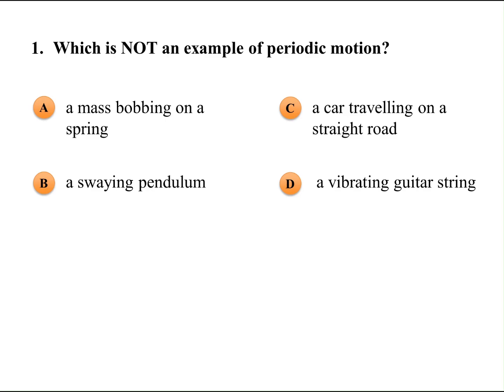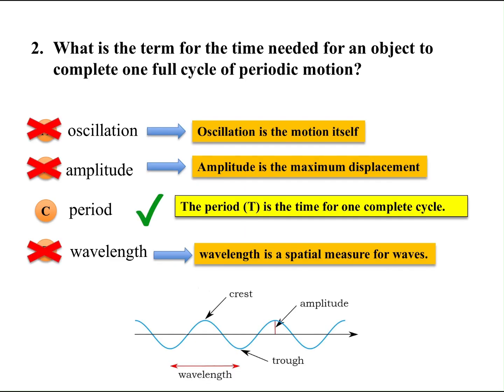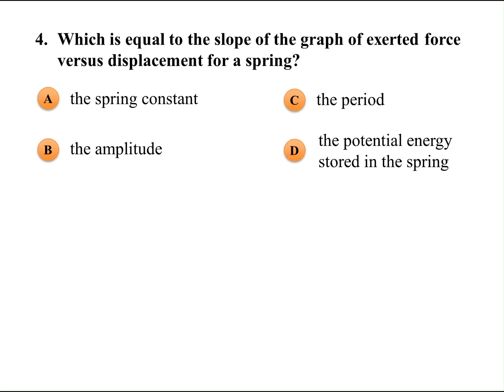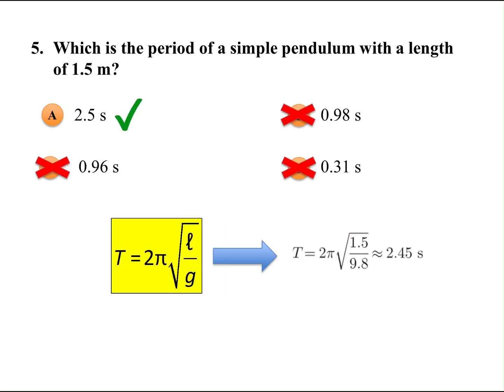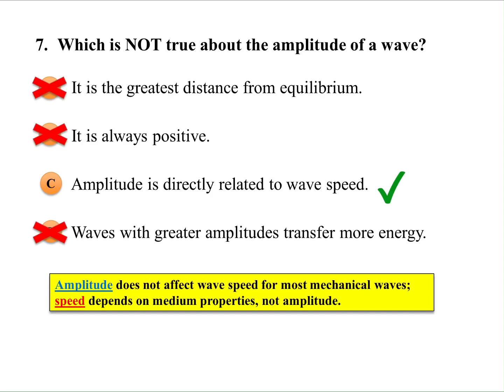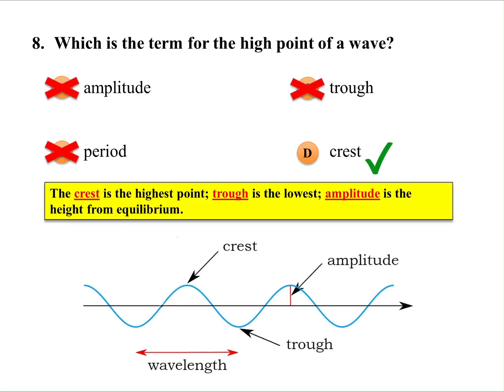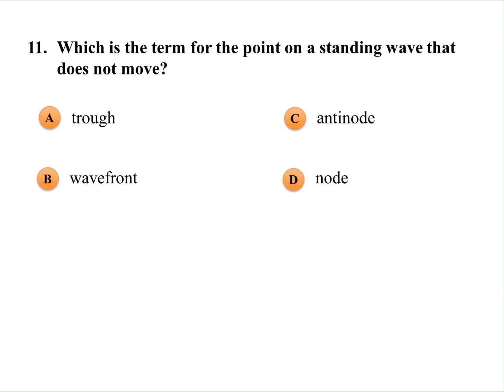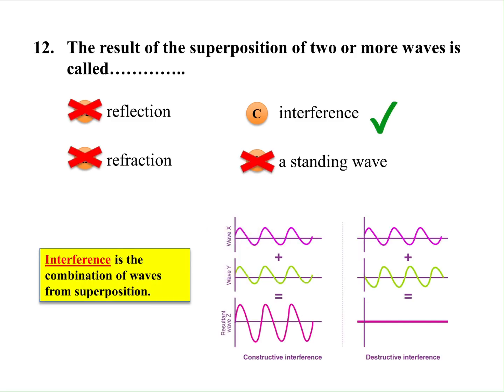13. Vibrations and Waves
🌀 Wave Types and Features
Wave: A disturbance that carries energy in matter or space.

Longitudinal wave: A wave travelling parallel to its displacement.

Transverse wave: A wave travelling perpendicular to its displacement.

Trough: The lowest point of a transverse wave.

Crest: The highest point of a transverse wave.

⚙️ Wave Behavior
Node: The stationary point where two equal wave pulses meet and are in the same location, having a displacement of zero.

Antinode: The point with the largest displacement when two wave pulses meet.

📏 Wave Measurements
Amplitude: The maximum distance an object in simple harmonic motion moves from equilibrium.

Wavelength: The shortest distance between two points where the wave pattern repeats.

Frequency: The number of complete oscillations that a wave makes each second.

🔄 Wave Phenomena
Period: The time needed for an object to complete one full cycle of simple harmonic motion.

Interference: When more than one wave moves through the same medium at the same time.

Periodic motion: Any motion that repeats in a regular cycle.

Refraction: The change in direction waves experience at the boundary between two different media.